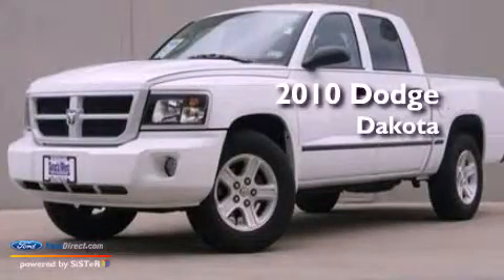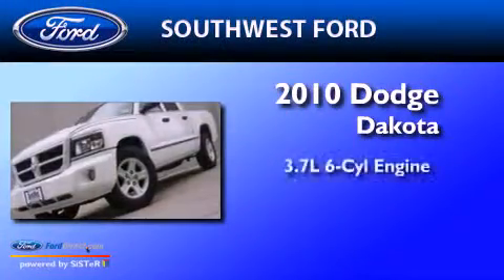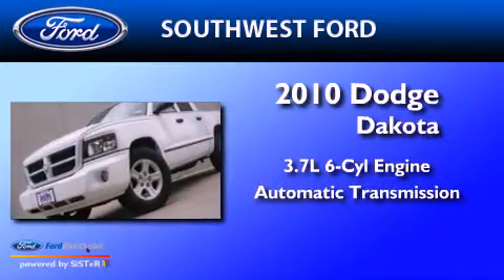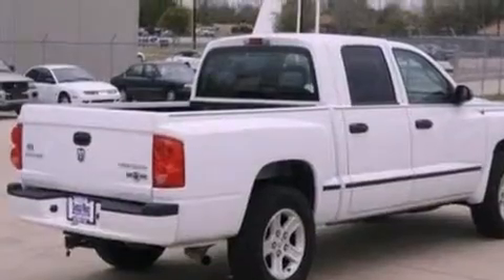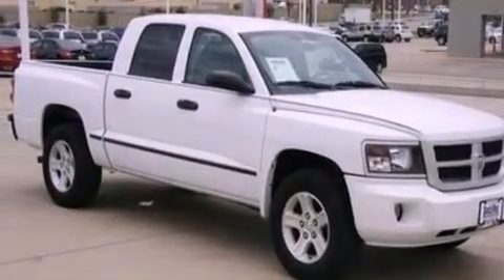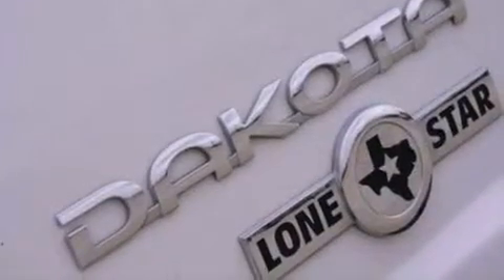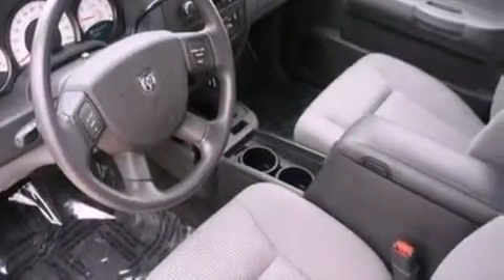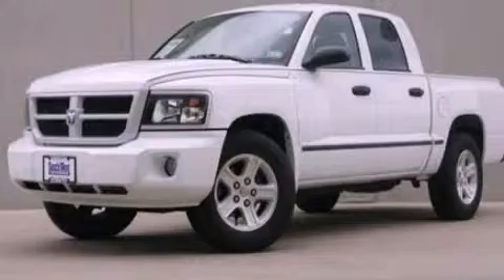2010 DODGE DAKOTA Fort Worth TX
Year : 2010

 Make : DODGE

 Model : DAKOTA

 Engine : 3.7L V6 12V MPFI SOHC

 Trans . : AUTOMATIC

 Exterior : BRIGHT WHITE

 Miles : 31,905

 SouthWest Ford

 800-NEW-FORD

 3000 Ft Worth Hwy

 2010 DODGE DAKOTA  TX